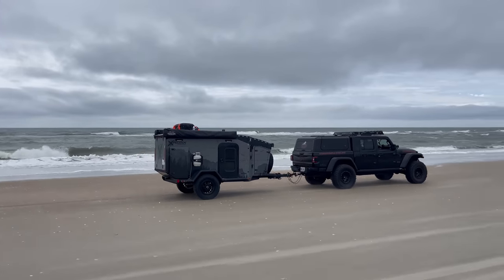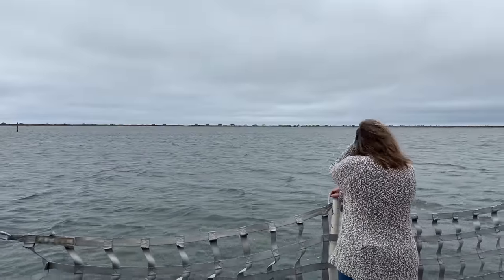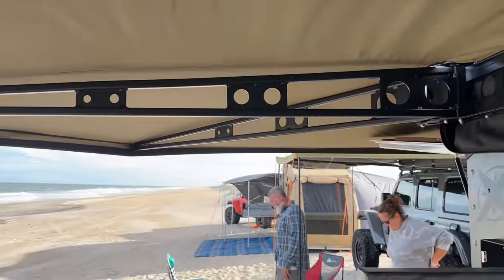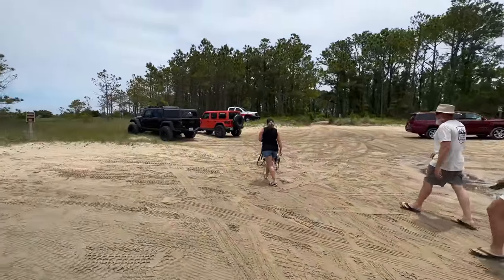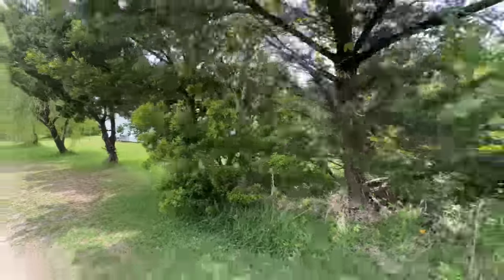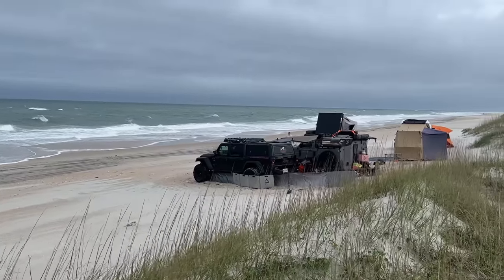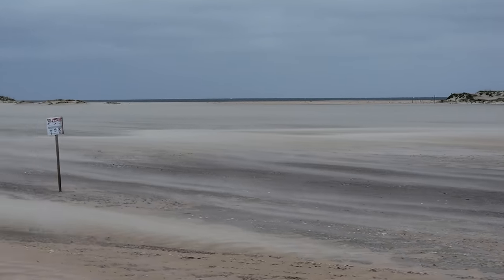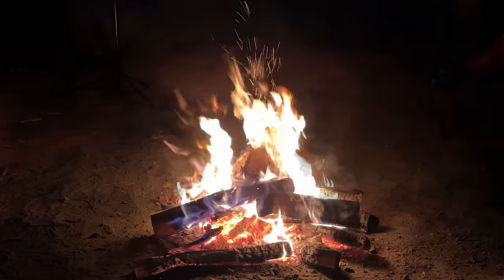Beach camping with a sandstorm on Cape Lookout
Join us as we spend a weekend camping on Caper Lookout in North Carolina

Coddiwomple Overland Amazon Storefront: